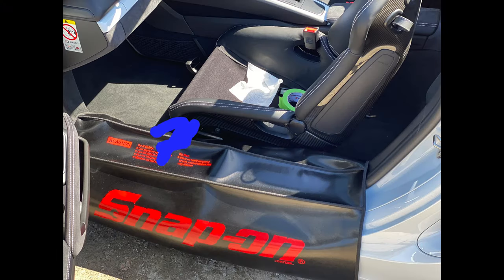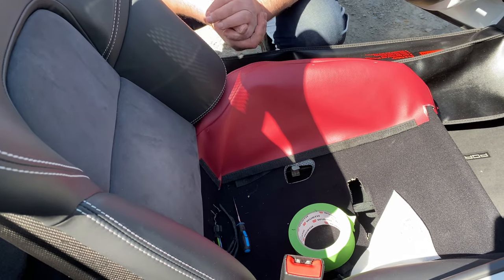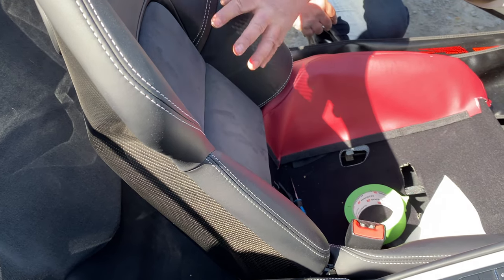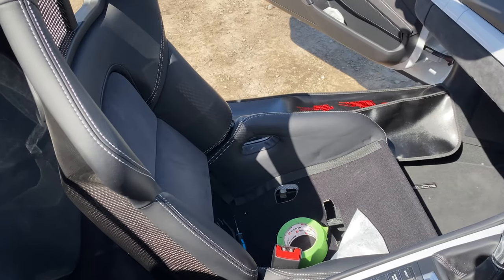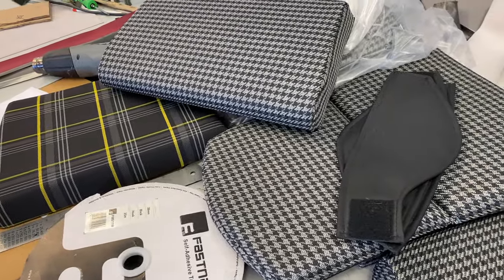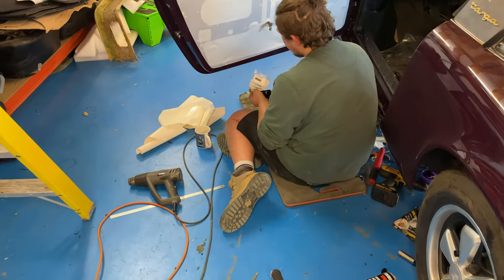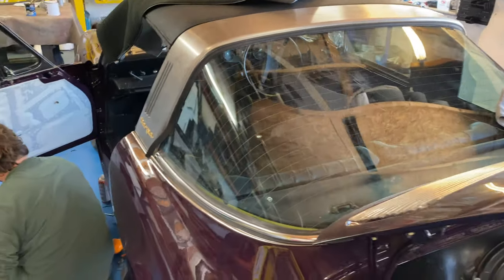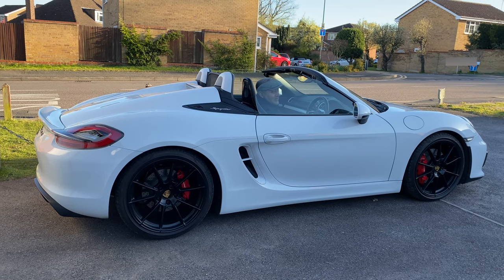Porsche bucket seats and restoration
Spyder gets new bolster covers measured.